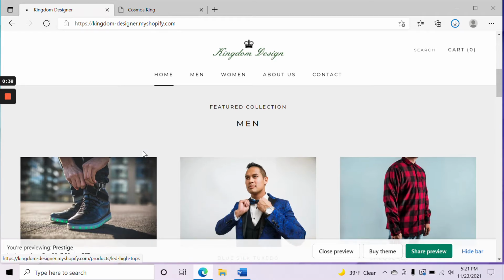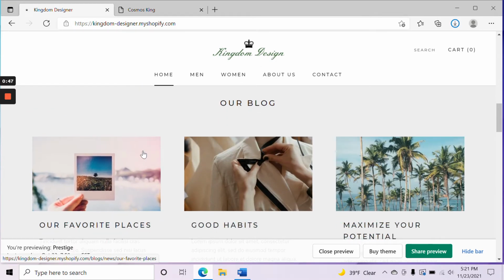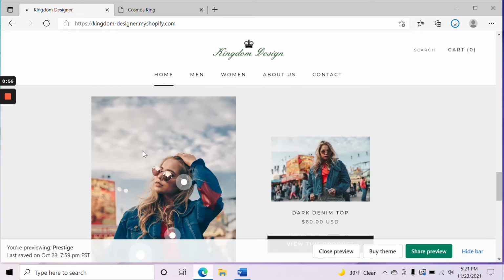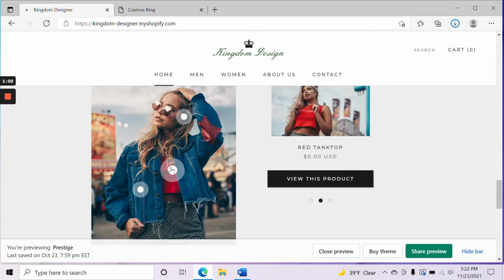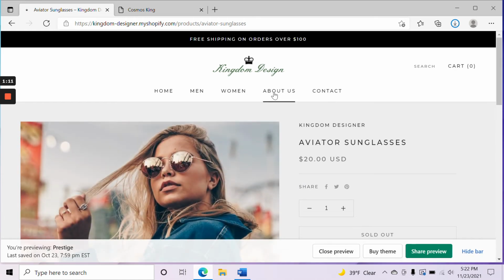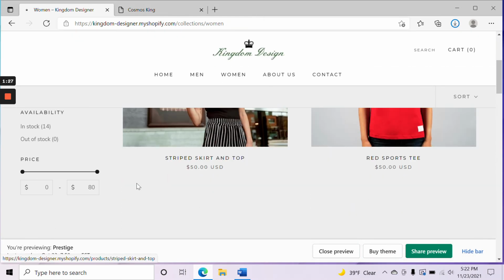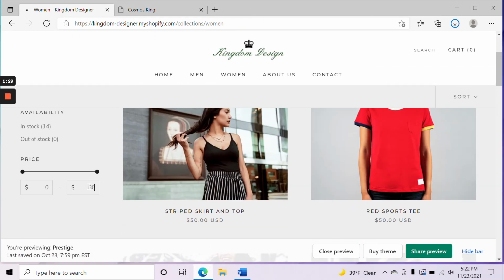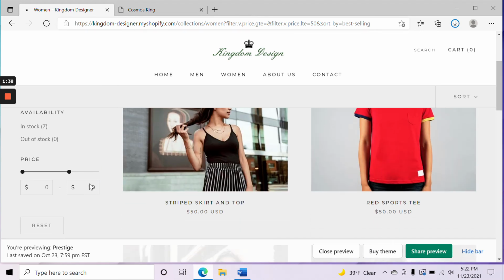Kingdom Designer Shopify Store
A short overview of Kingdom Design fashion store.